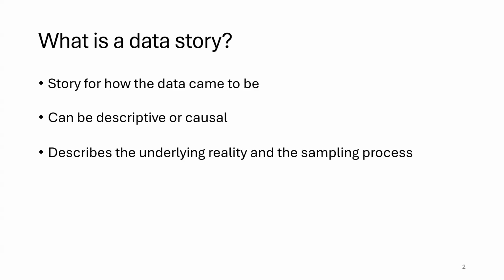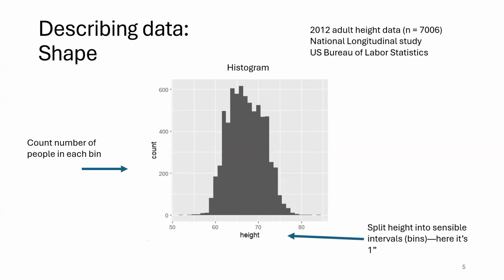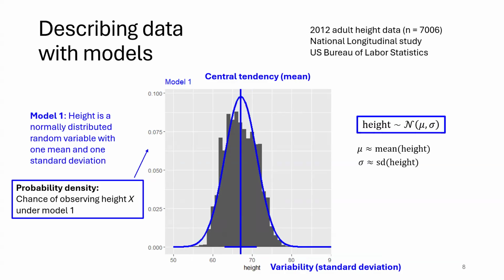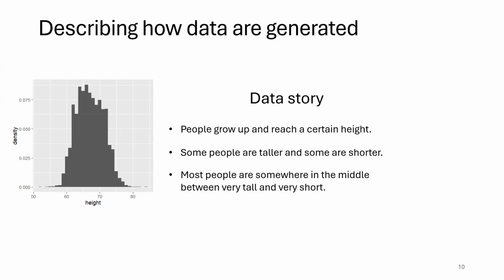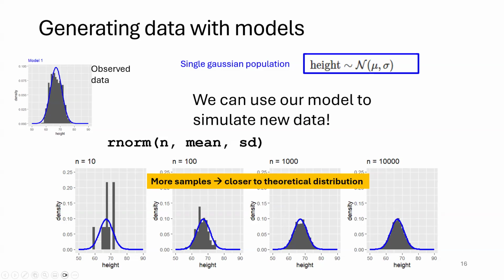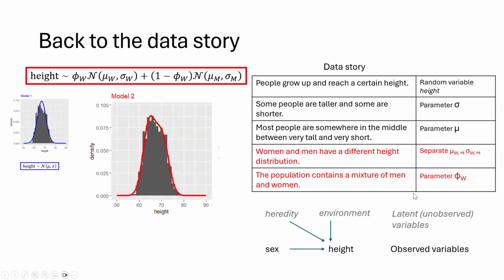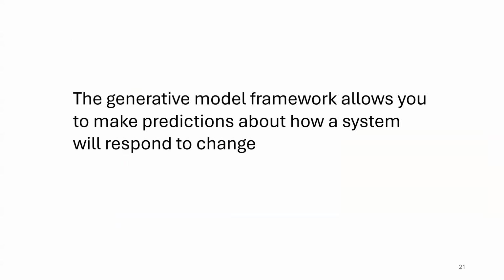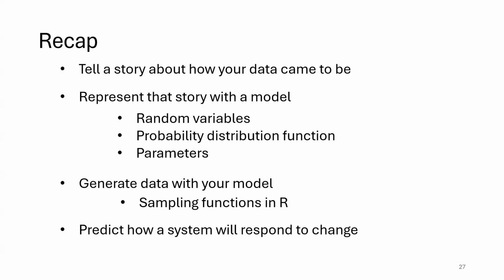Telling a data story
In this video, Dr. Katherine discusses how Bayesian data analysis can be thought of as a form of storytelling using generative models. Code, exercises, and slides can be found here:

This lecture was heavily inspired by the Rethinking Statistics course by Richard McElreath